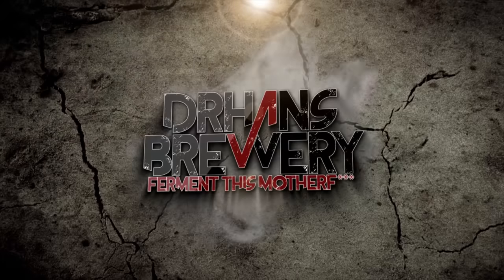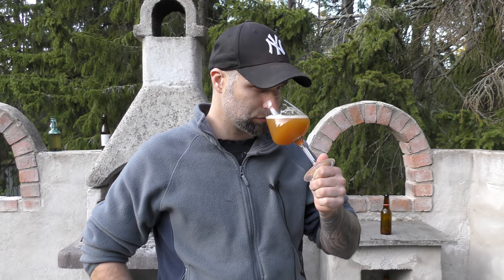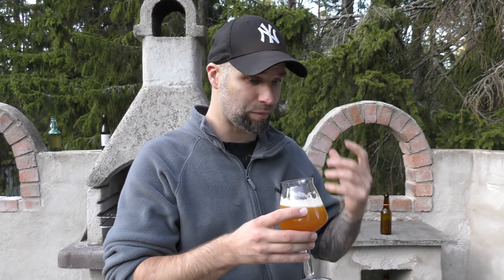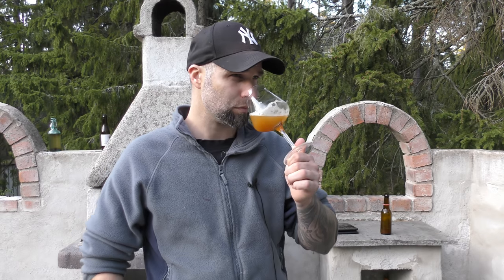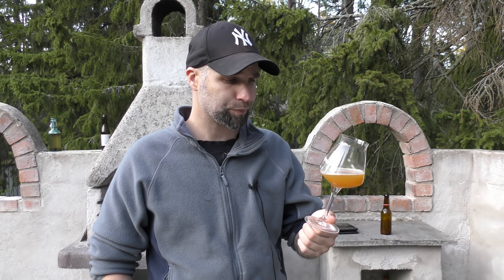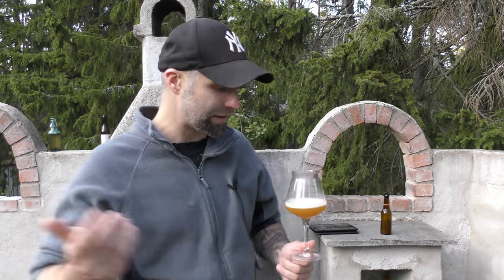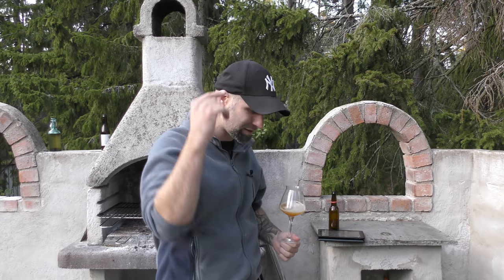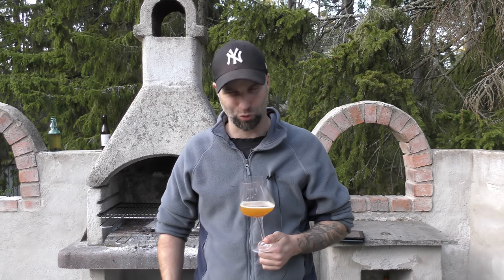Mango IPA review, tasting and recipe!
Trying out a viewers first home brew. A Mango IPA from ChanderJet. Going trough the beer recipe and giving som brewing tips on how to improve the beer.

Some of the stuff I use for brewing*

Spiegelaue IPA Glass

Spiegelaue Stout Glass
Spiegelaue American Wheat Glass

Cobra beer tower
PC chassis fan
Adjustable AC/DC converter for controling PC fan

Another plug and play simple heat and cold controller:

DrHans Brewery Spreadshirt Scandinavian Store*
DrHans Brewery Spreadshirt International Store*